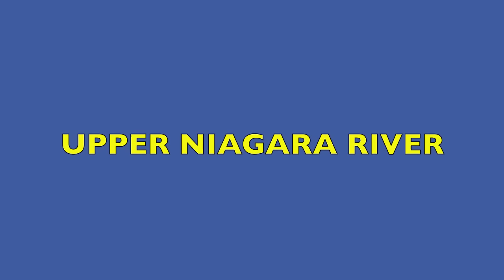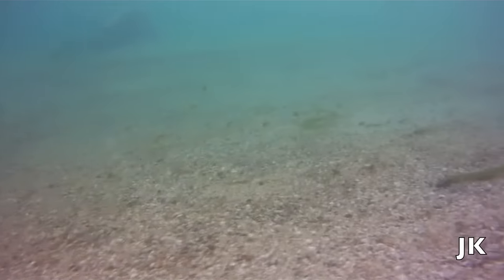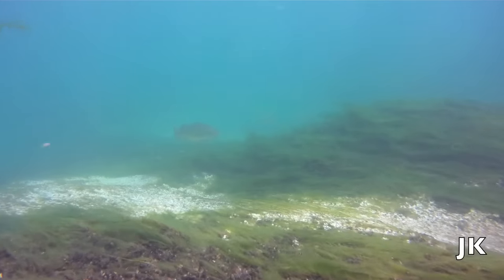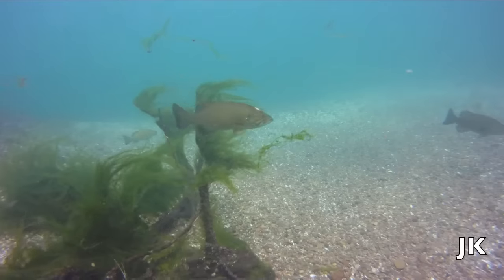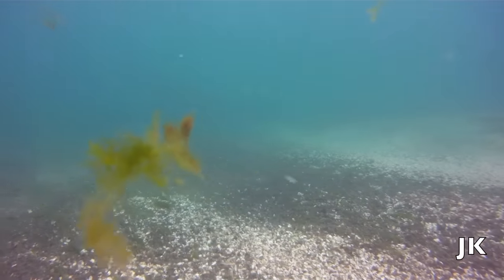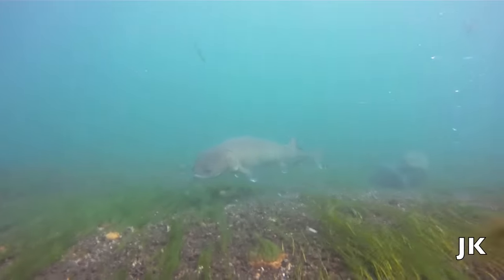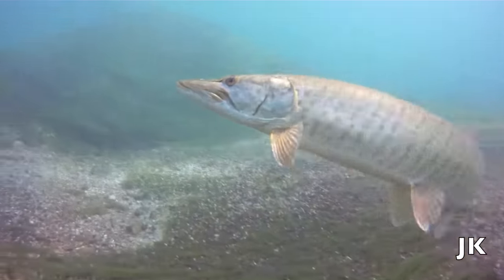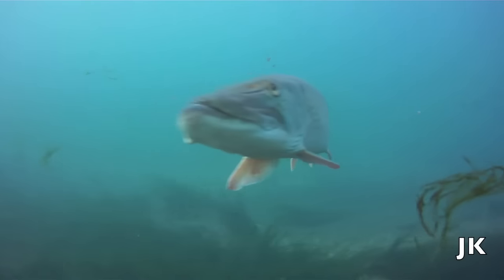Niagara June 2016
Underwater views of the Upper Niagara River and it's fish life in late June of 2016